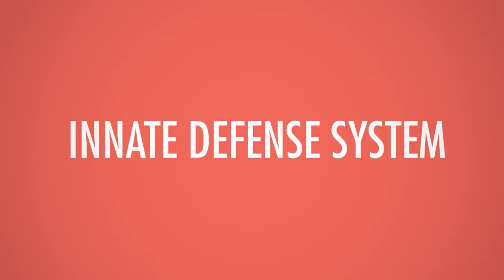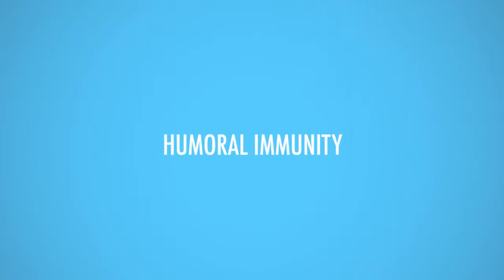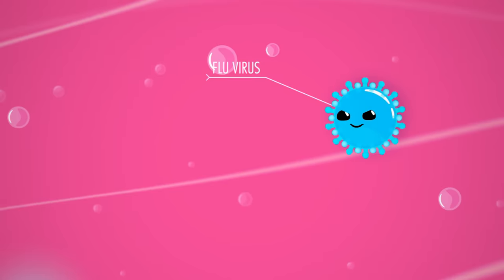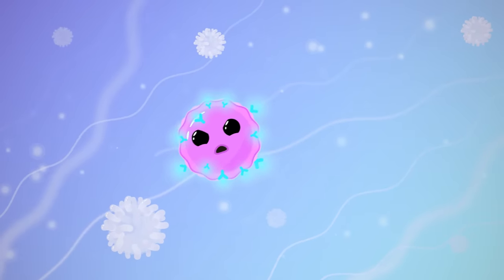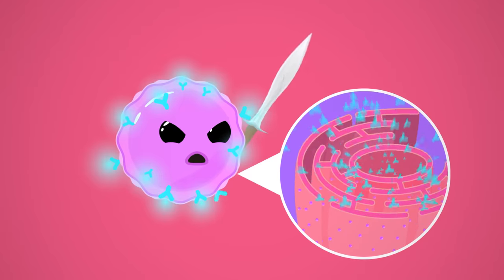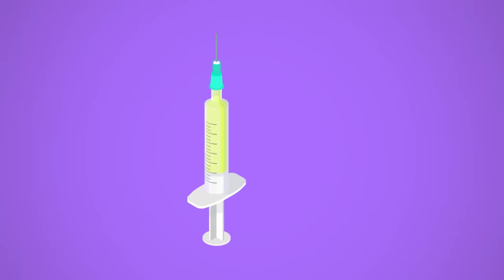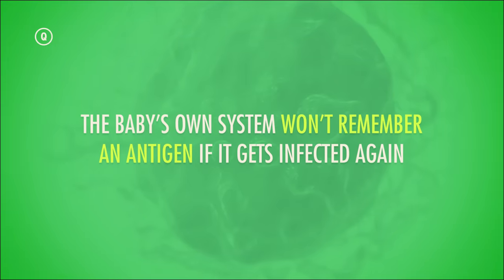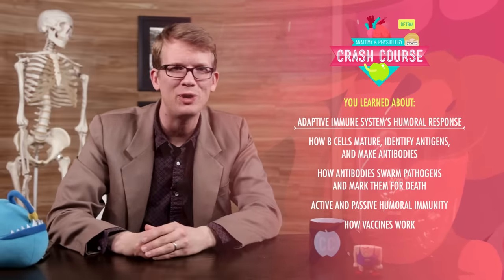Immune System, Part 2: Crash Course Anatomy & Physiology #46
In the penultimate episode of Crash Course Anatomy & Physiology, Hank explains your adaptive immune system. The adaptive immune system's humoral response guards extracellular terrain against pathogens. Hank also explains B cells, antibodies, and how vaccines work.

Chapters:
Introduction: Adaptive Immune Responses 00:00
How B Cells Identify Antigens 2:14
B Cells Become Effector Cells & Memory Cells 4:05
How Antibodies Fight Antigens 5:22
Active and Passive Humoral Immunity 6:03
How Vaccines Work 6:27
Review 8:30